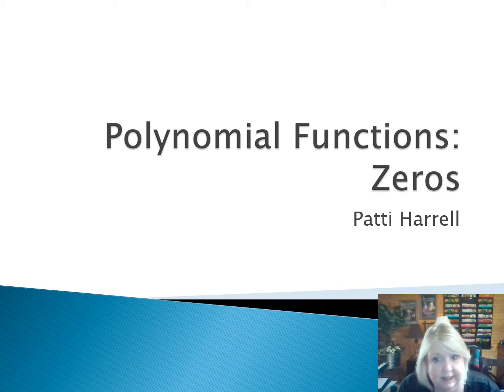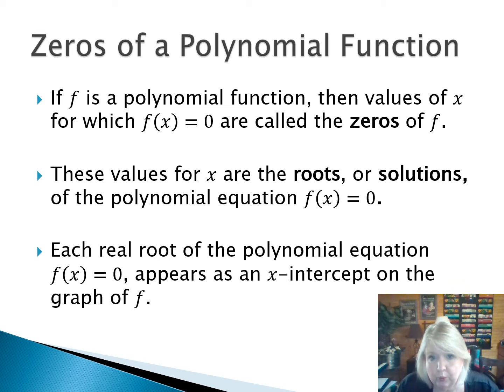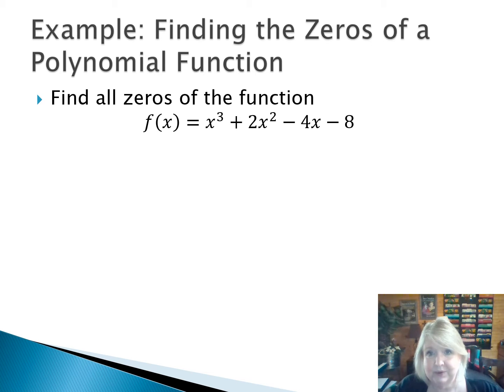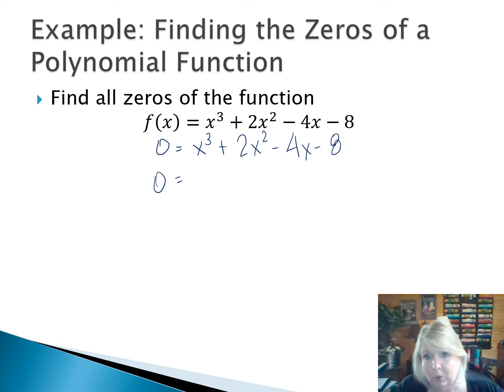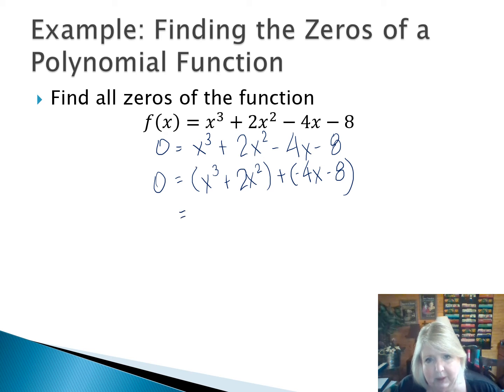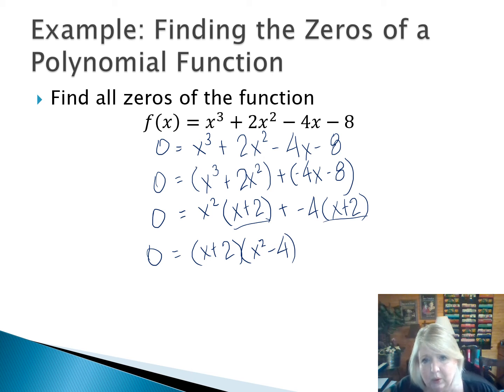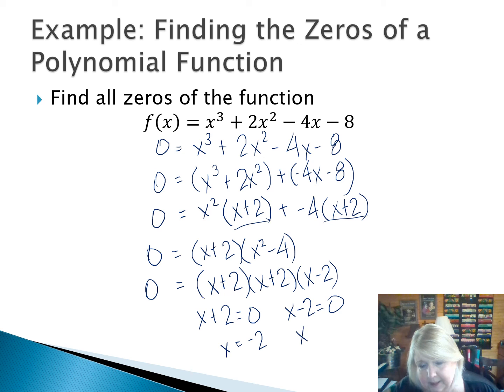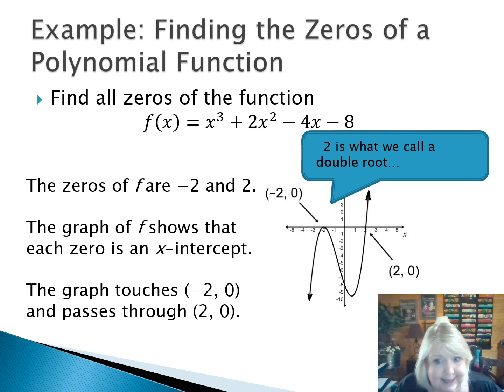5 Zeros of Polynomial Functions